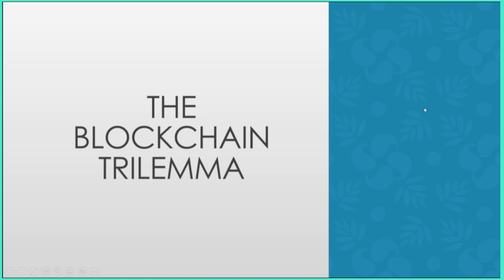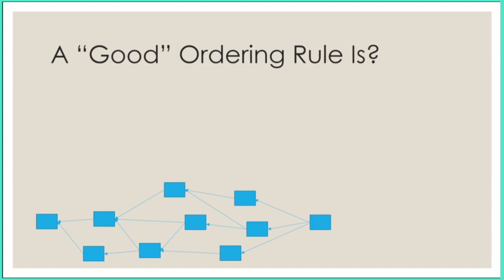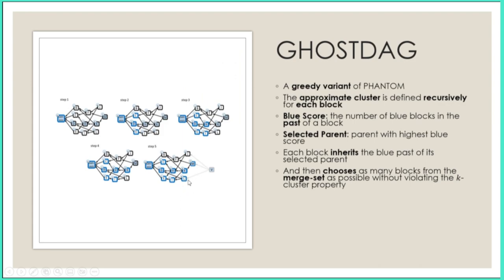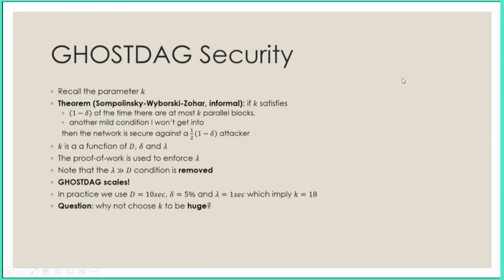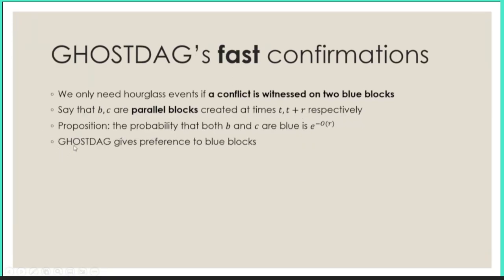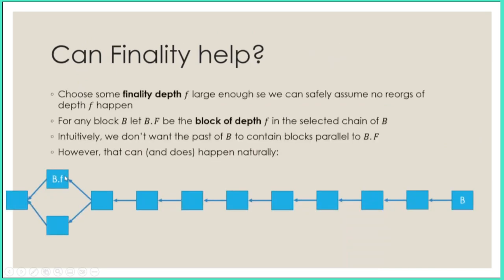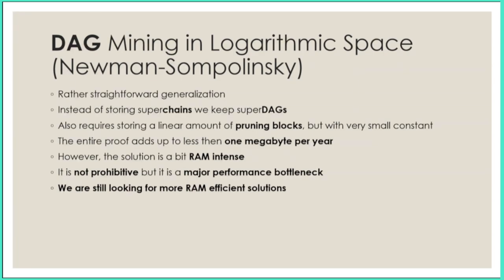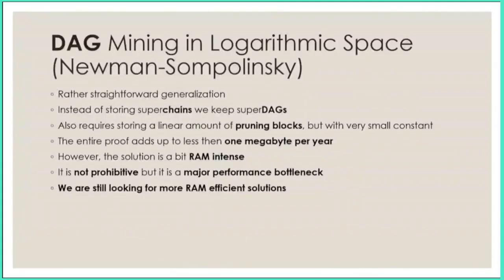Kaspa Ghostdag 101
GHOSTDAG 101 workshop: a deep dive into the consensus layer that drives kaspa . Presented by Shai (Deshe) Wyborski and held in the Kaspa Discord.

Follow Kaspa on Twitter to get notified of upcoming events, updates, and news!

00:00:00 Intro and overview
00:00:59 The blockchain trilemma
00:07:47 Previous attempts on the trilemma
00:14:59 The BlockDAG Paradigm
00:20:11 What is a good ordering rule?
00:24:30 PHANTOM
00:32:55 GHOSTDAG
00:46:00 Rationality of GHOSTDAG
00:50:29 Stating the security of GHOSTDAG
01:01:50 Bitcoin security proof overview
01:07:27 GHOSTDAG double-spend security (the freeloading lemma)
01:14:30 Liveness attacks
01:16:23 GHOSTDAG liveness security (hourglass events)
01:18:52 GHOSTDAG confirmation times
01:23:18 The storage problem
01:24:50 Data pruning in blockchains
01:27:40 Splitting and climbing attacks on DAG pruning
01:36:57 Secure DAG pruning via objective finality
01:40:41 Prunable GHOSTDAG and its security
01:43:00 Prunality security proof overview
01:45:52 Pruning block headers
02:03:23 DAGKnight overview
02:10:02 Further topics
02:17:06 Important clarification about DAGKnight
02:20:34 Conclusion